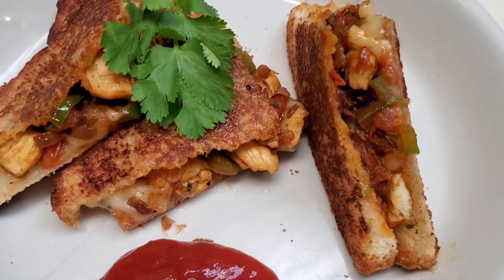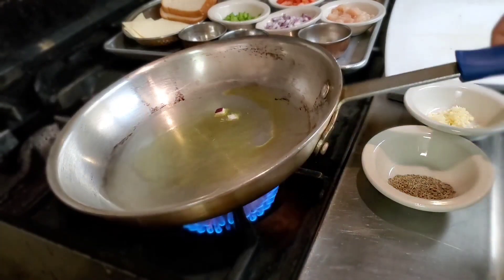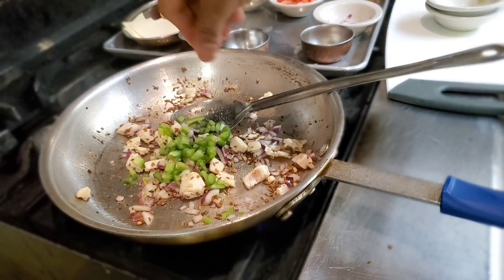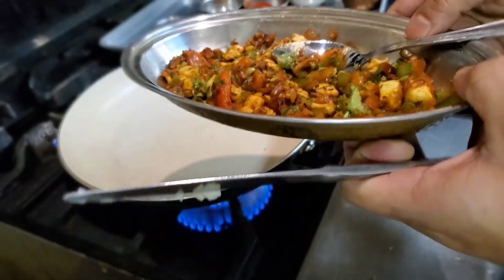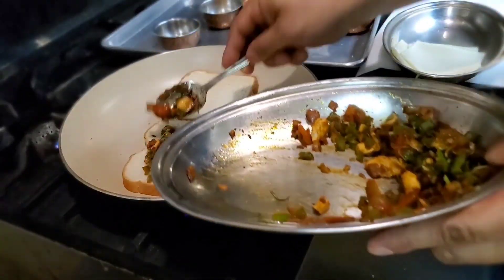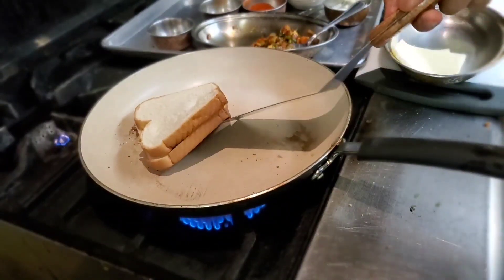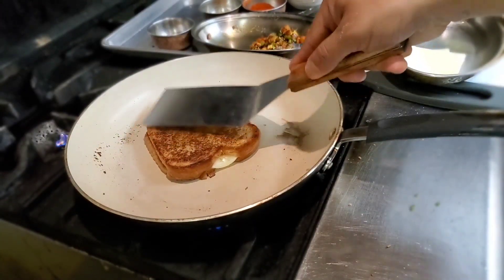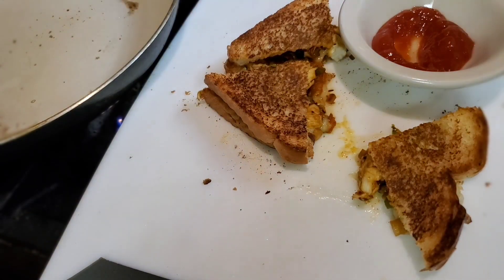Chicken sandwich recipe Indian style/ चिकेन सैंडविच /chicken-cheese sandwich recipe/chicken SW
How to make Chciken  sandwich at home?
hello friends!!welcome to Curry Kitchens.If are hungry and want to eat something different and something very quick so this chicken sandwich  is  so tasty you ll make it and eat it again and again!!